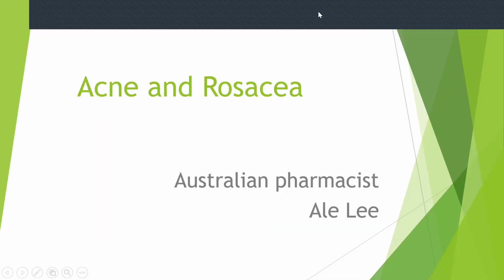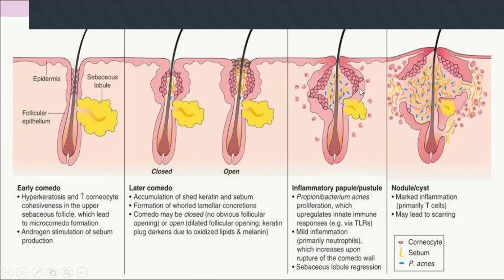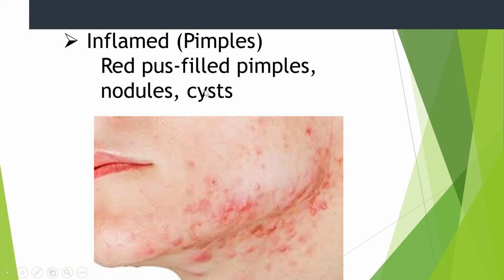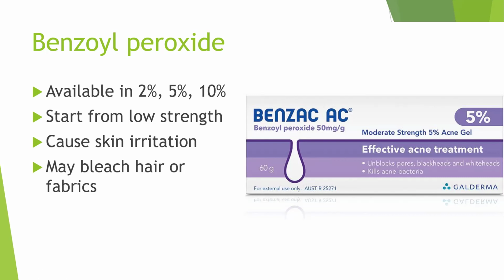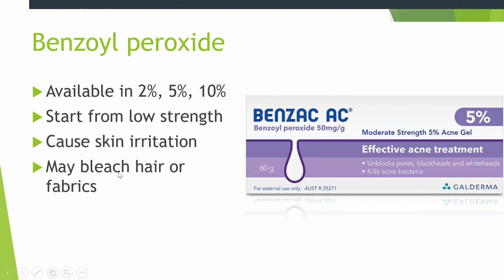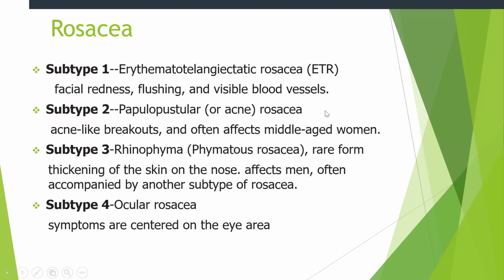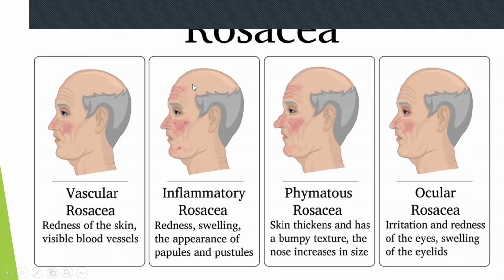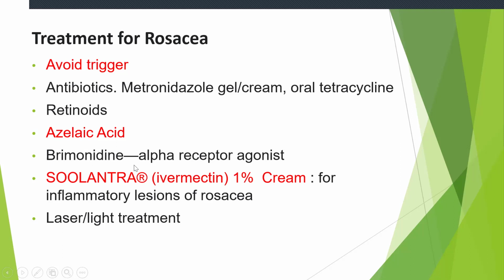20240426 Acne And Rosacea